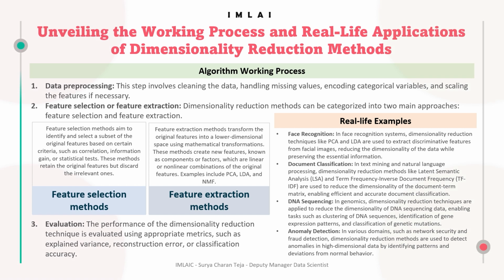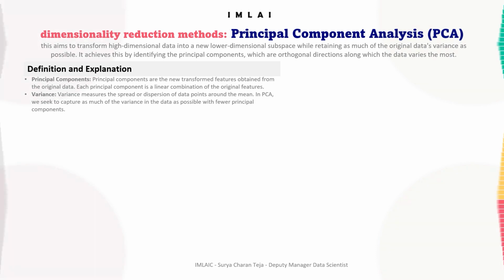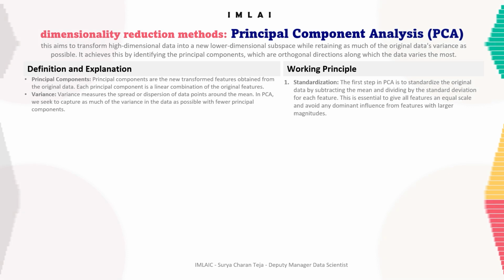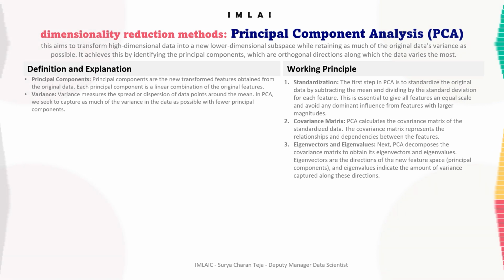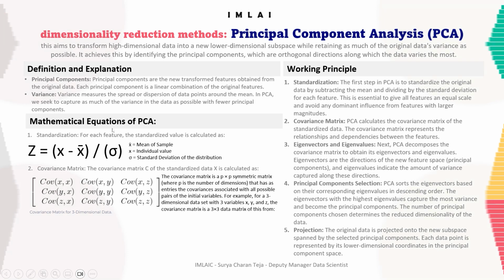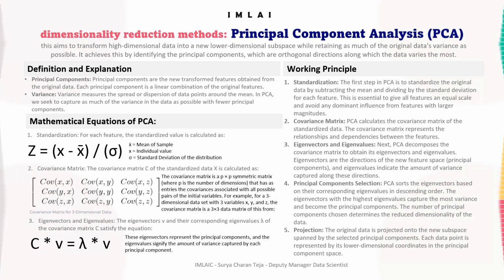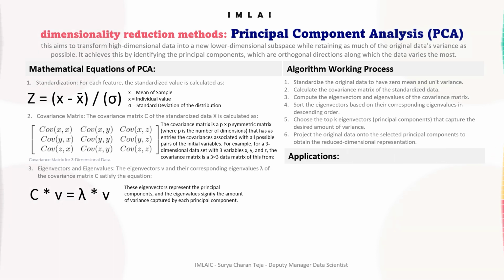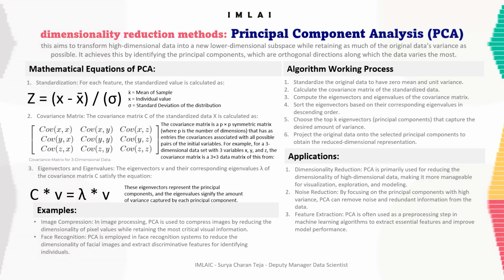5_4_3_2_1 dimensionality reduction methods Principal Component Analysis PCA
5_4_3_2_1 dimensionality reduction methods Principal Component Analysis PCA